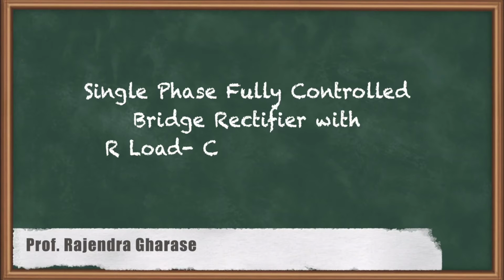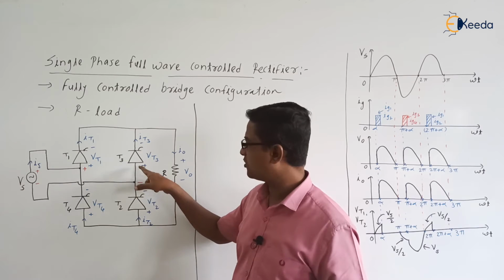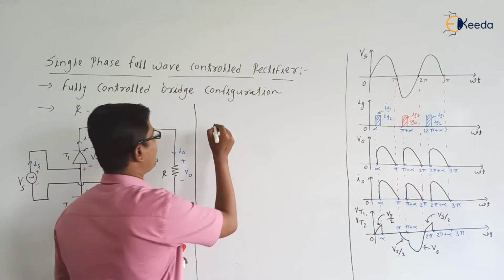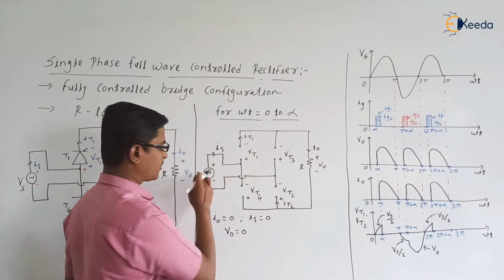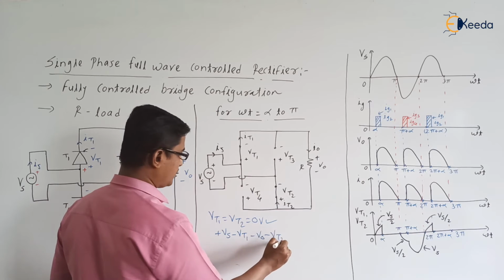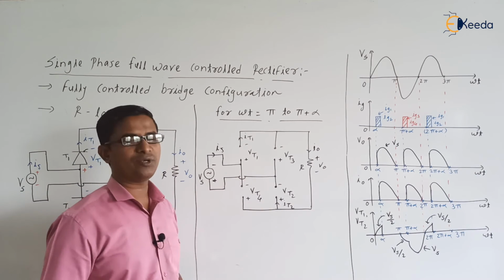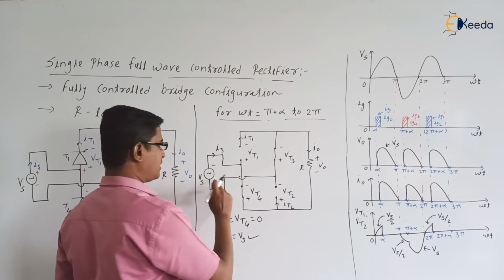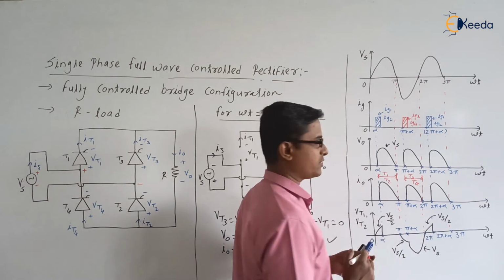Mastering Single Phase Fully Controlled Bridge Rectifier | R load: Circuit Operation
Welcome to our Power Electronics tutorial series! In this video, we dive deep into the intricacies of Mastering Single Phase Fully Controlled Bridge Rectifier, specifically focusing on the Circuit Operation with R load. Whether you're a student preparing for GATE exams or an electronics enthusiast, this tutorial will provide a comprehensive understanding of the topic.

🔍 Topics Covered:

Introduction to Single Phase Fully Controlled Bridge Rectifier
Circuit Operation with Resistive Load (R load)
In-depth Analysis of Rectification Process
Understanding Control Strategies
Practical Insights and Applications

Happy Learning.